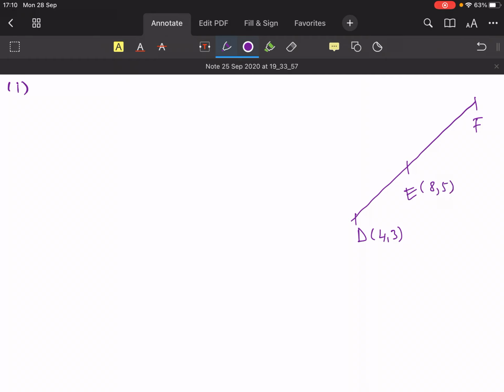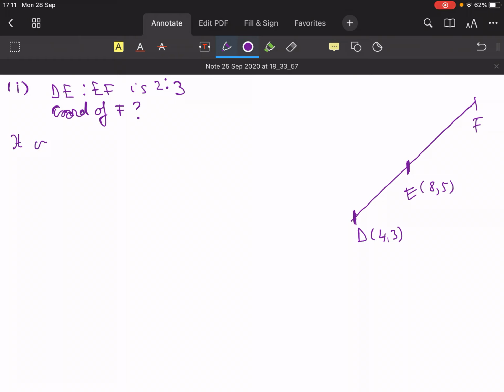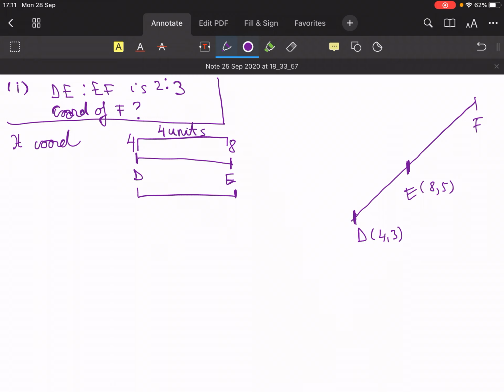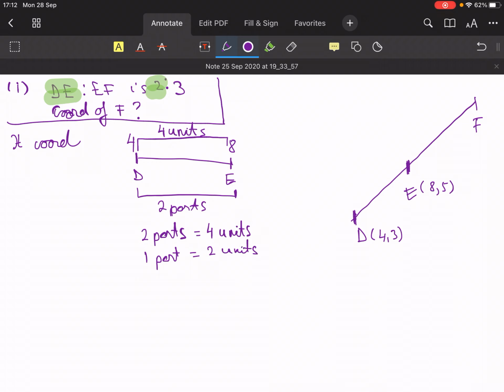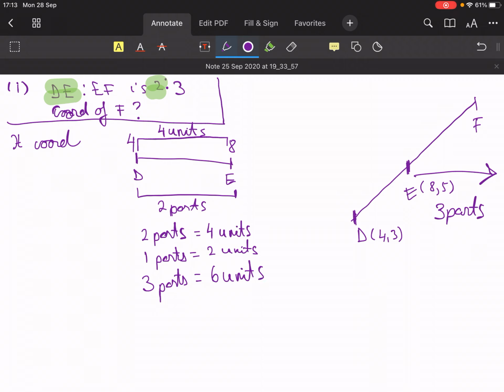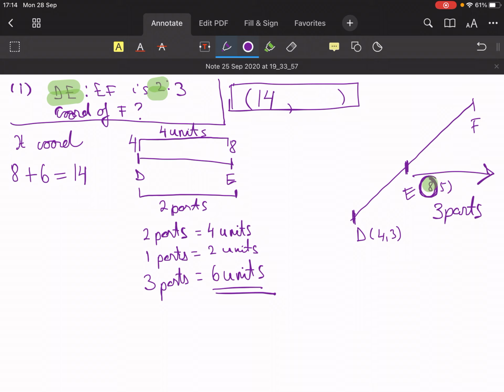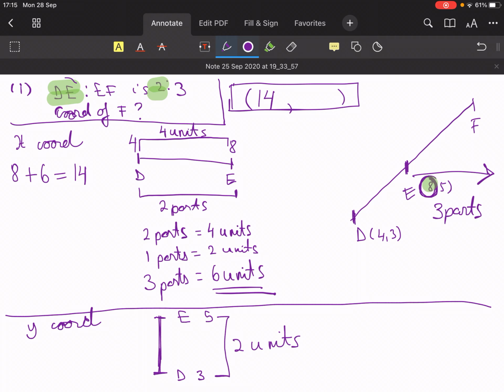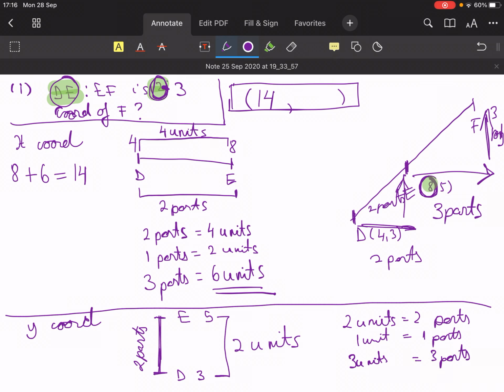GCSE FURTHER MATHS AQA - Ratio of a line given an end point and a point on the line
Shout out to my further maths people! Enjoy this clip and I hope it helps.